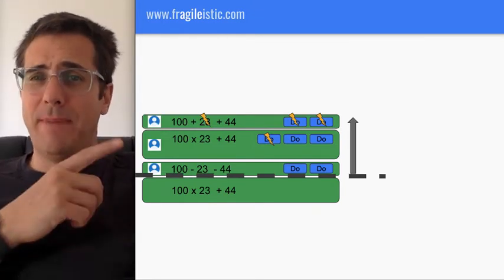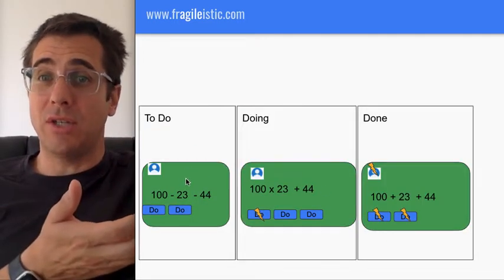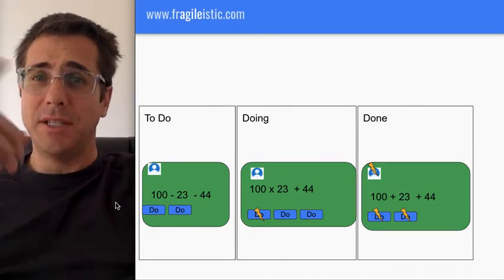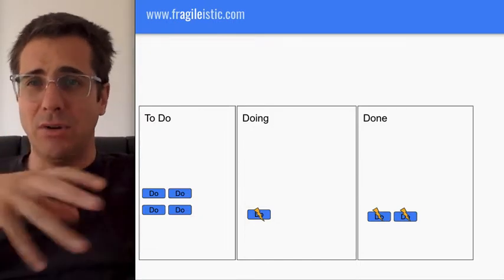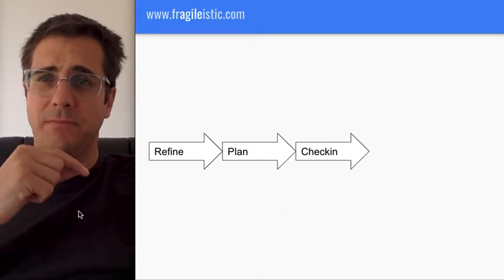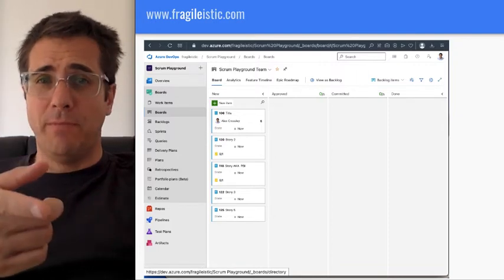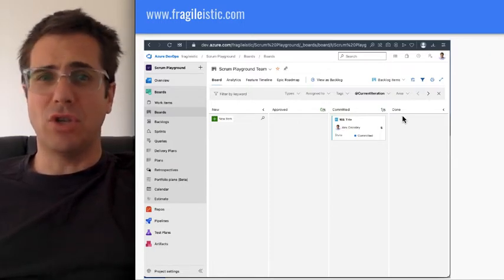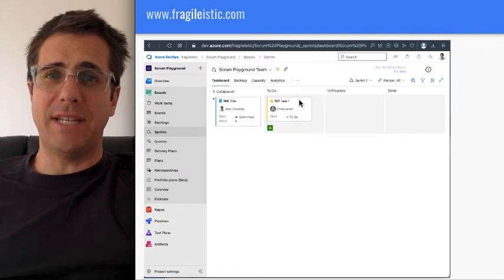Team meetings and stand-ups using Jira and Azure Boards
The love I have for a good backlog or board is because when you have them it means every work team meeting can have an agenda.